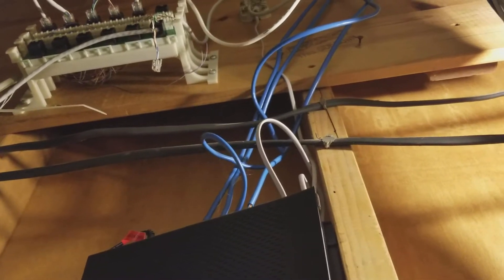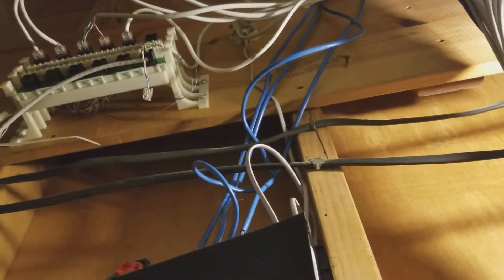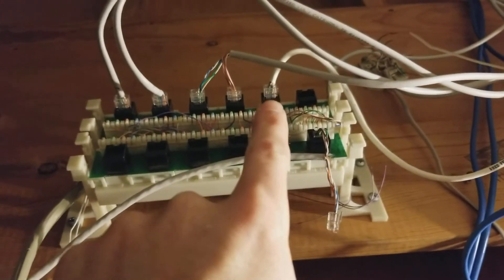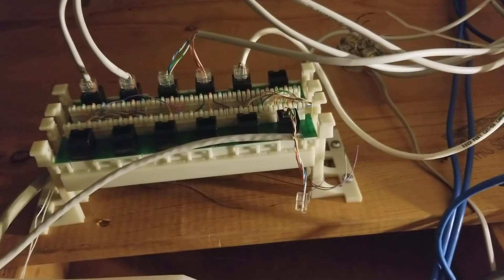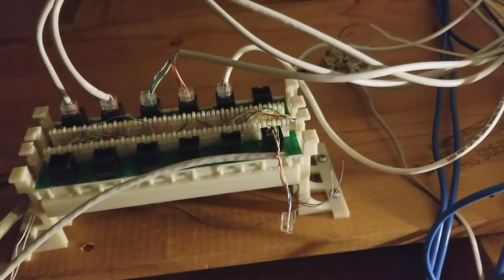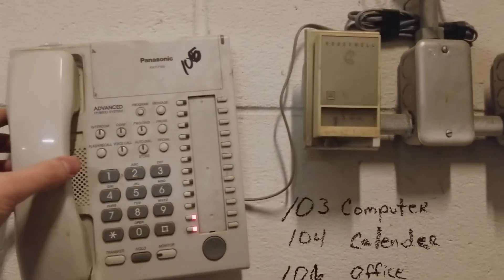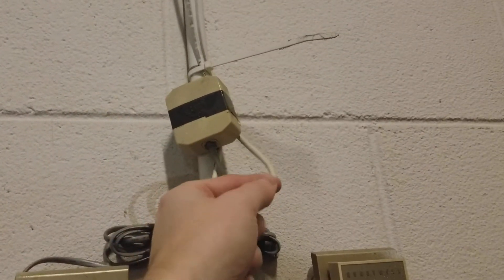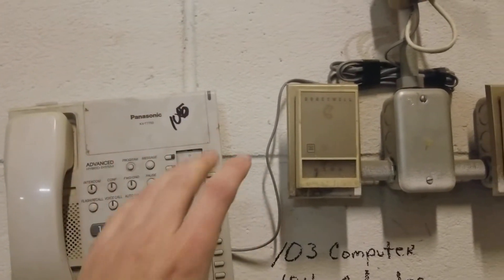2018.02.28 - BC Tile phone system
This is the current phone system wires and systems for bc tile.